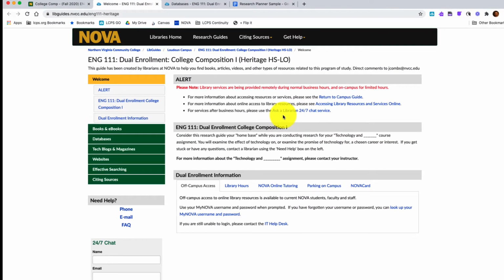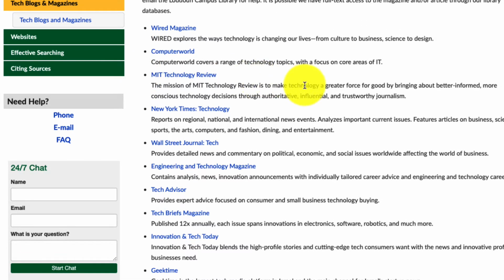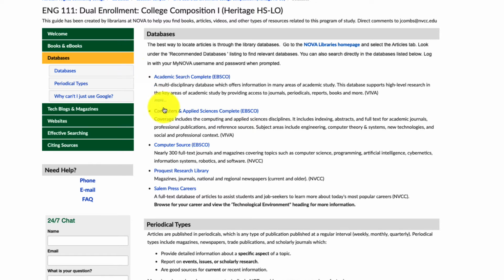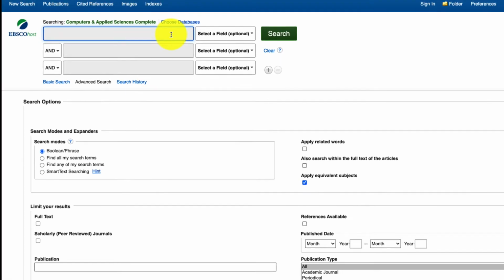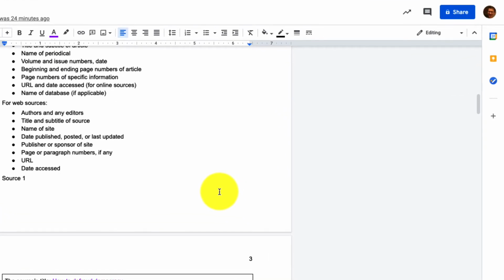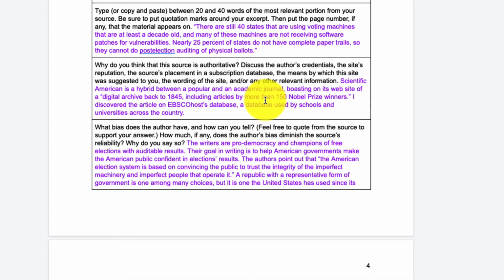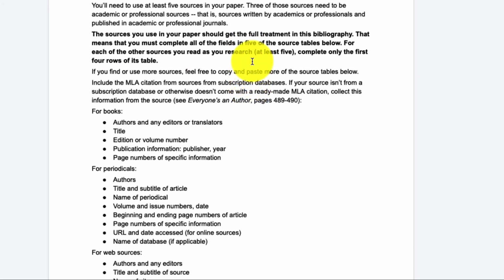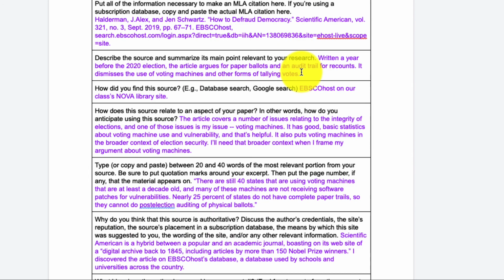How To Use Our Class's NOVA Library Site and Our Research Planner